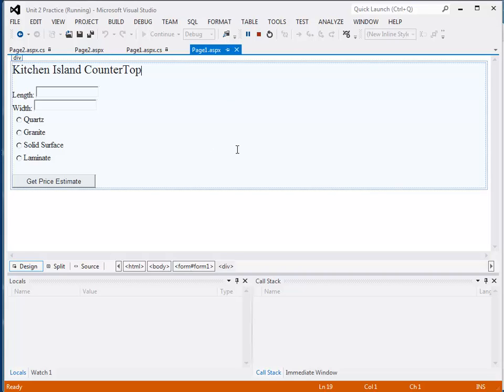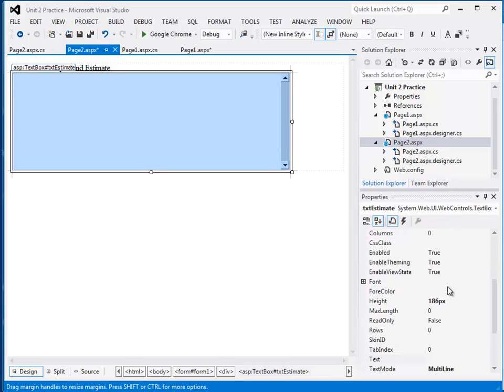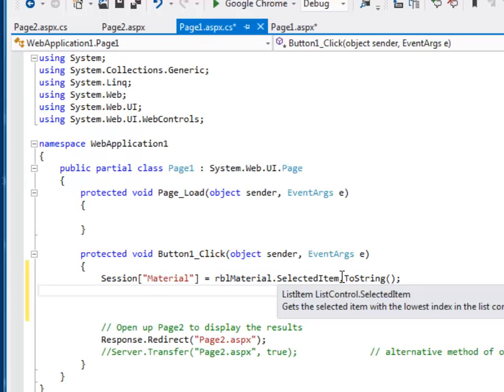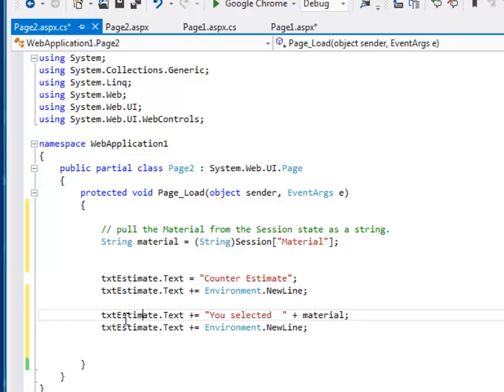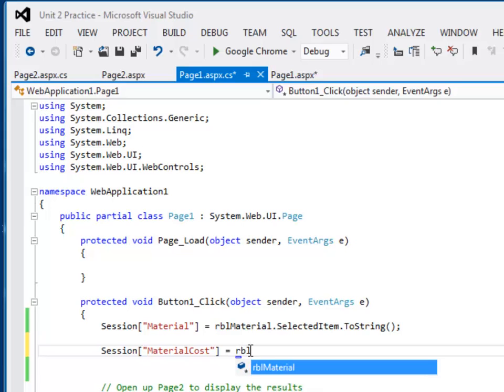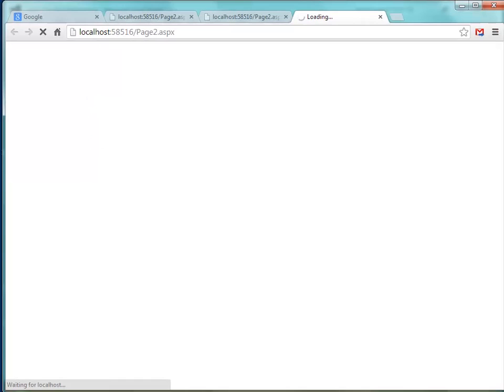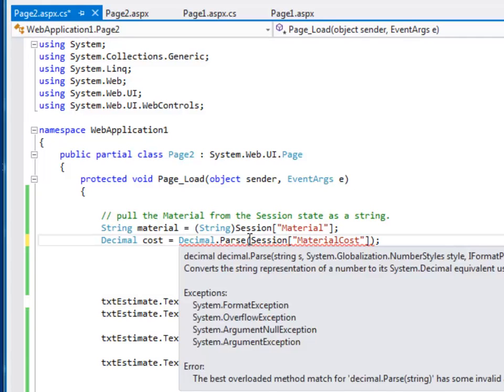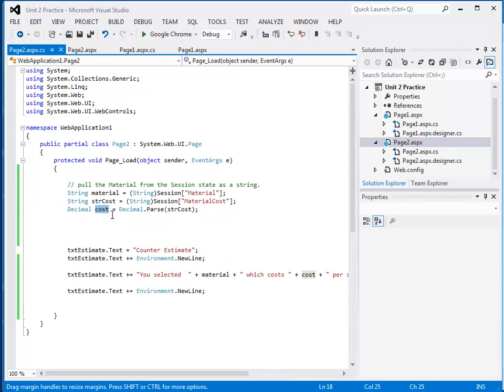CIS 3049 - Unit 2 - Full Practice Program